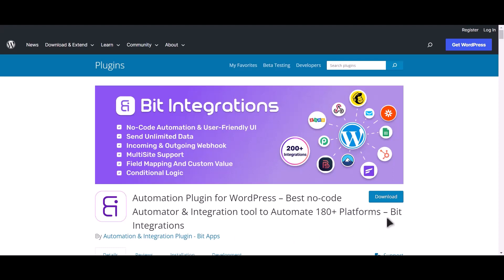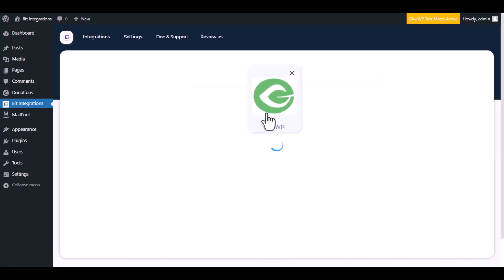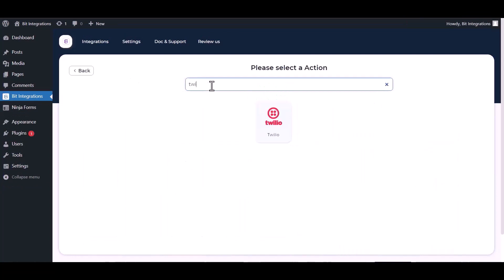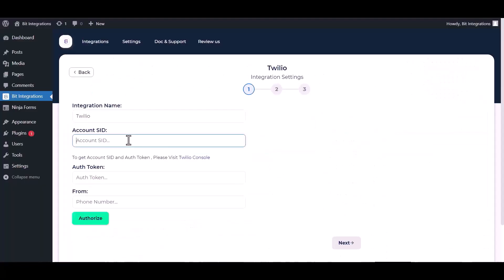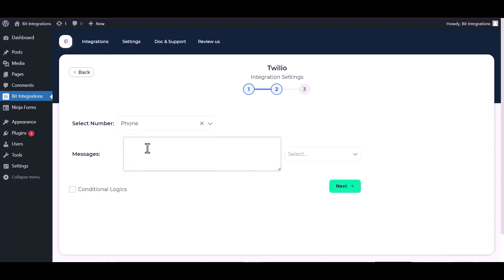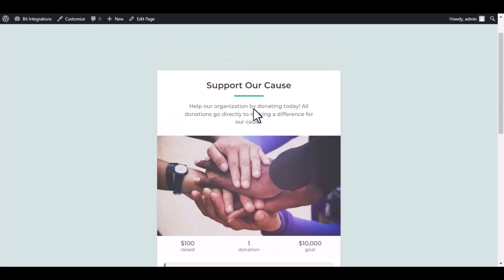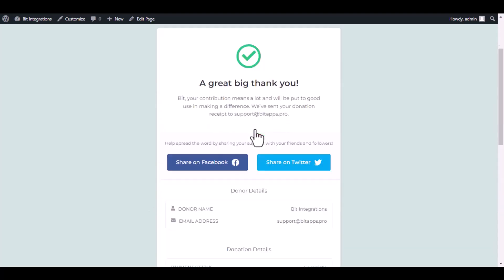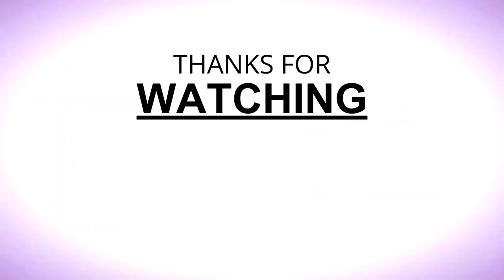Integrating GiveWP with Twilio | Step-by-Step Tutorial | Bit Integrations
Discover the seamless integration between GiveWP and Twilio using the powerful Bit Integrations WordPress plugin in this informative video. Enhance your communication strategy by connecting your forms with Twilio and automate SMS notifications and messaging for your website.

📋 Join us as we showcase the integration of GiveWP with Twilio using the Bit Integrations plugin for WordPress.
🔗 Seamlessly connect GiveWP with Twilio to optimize your communication and automate SMS notifications.

Key highlights of this video:

✅ Learn how to effortlessly integrate GiveWP with Twilio using the Bit Integrations plugin, allowing you to send automated SMS notifications to users who submit your forms.
✅ Enhance your communication strategy by seamlessly transferring form submissions to Twilio, enabling personalized and timely SMS messages for your website users.

🚀 Bit Integrations Free Version: Get started with integrating GiveWP with Twilio by downloading the free version of Bit Integrations from the WordPress plugin directory:

💼 Upgrade to Bit Integrations Pro: Unlock advanced features and maximize the potential of your GiveWP and Twilio integration. Upgrade to the Pro version of Bit Integrations and supercharge your communication capabilities:

Integrate GiveWP with Twilio effortlessly using Bit Integrations and revolutionize your communication strategy with automated SMS notifications.

🎥 Ready to enhance your contact management strategy? Join us in mastering the art of seamless contact integration! 👍